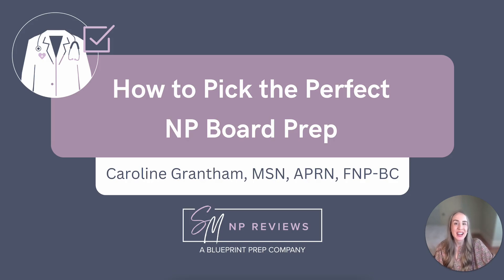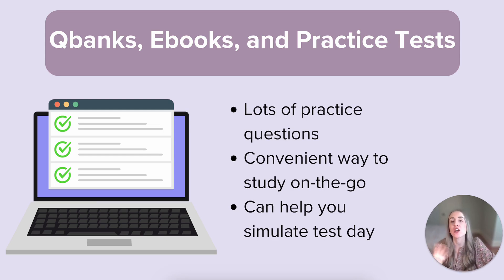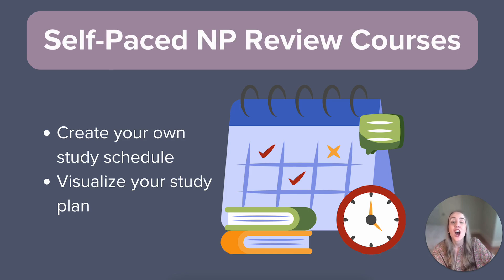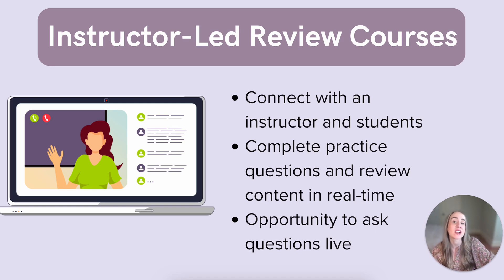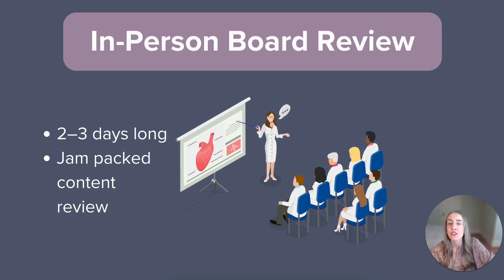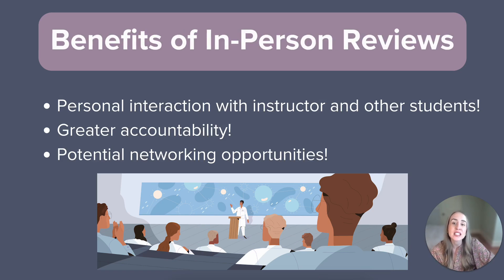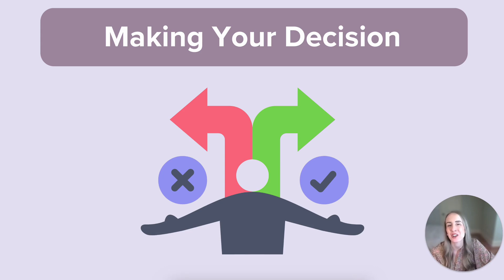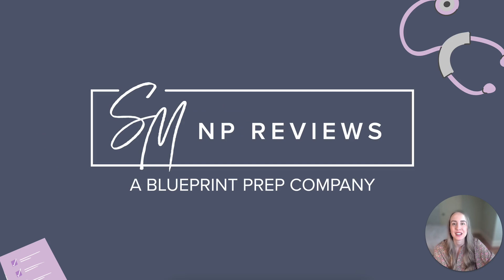NP Learning: Choosing the Perfect NP Board Prep 🎓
Today’s lesson reviews choosing the perfect nurse practitioner board prep! Join the Sarah Michelle NP Reviews team for another video relevant to your AANP/ANCC board certification exam and continuing education as a nurse practitioner in clinical practice.

Caroline Grantham, MSN, APRN, FNP-BC

Table of Contents:
00:00: Introduction
00:37: Qbanks, Ebooks, and Practice Tests
01:23: Self Paced NP Review Courses
01:59: Instructor-Led Review Courses
02:33: In-Person Board Review
03:05: Benefits of Online Reviews
03:50: Benefits of In-Person Reviews
04:19: Making Your Decision
04:39: Resources